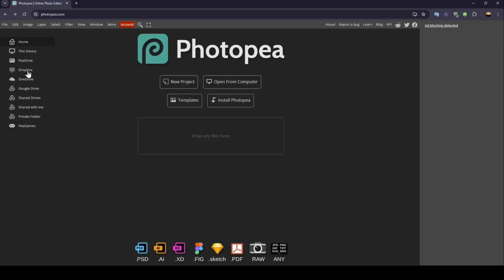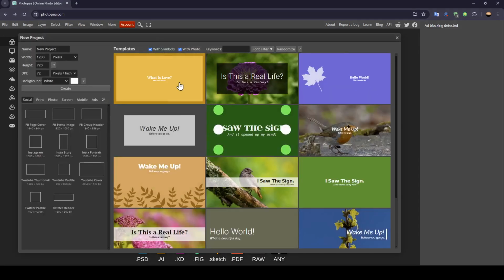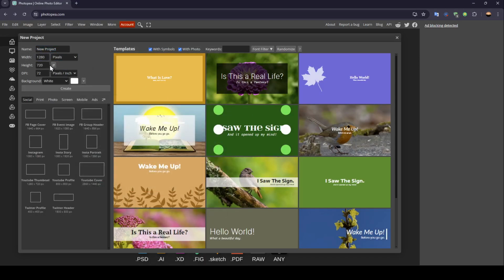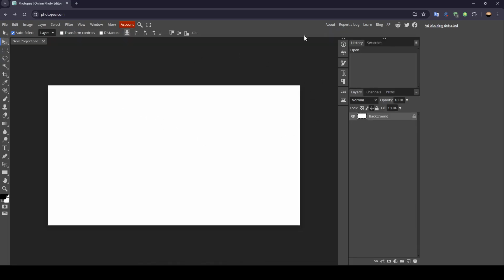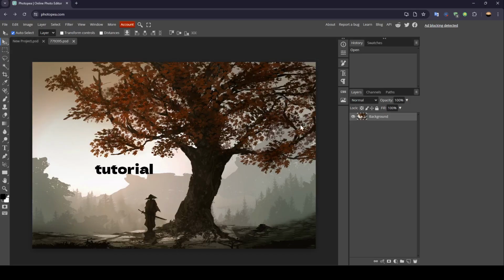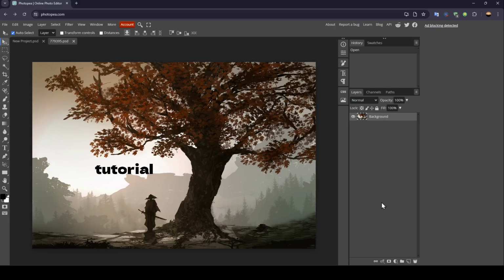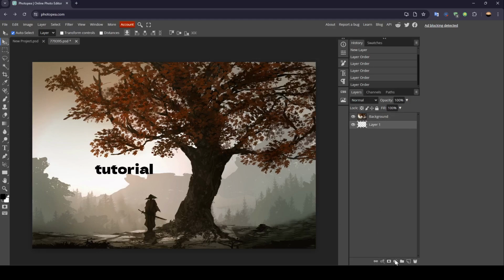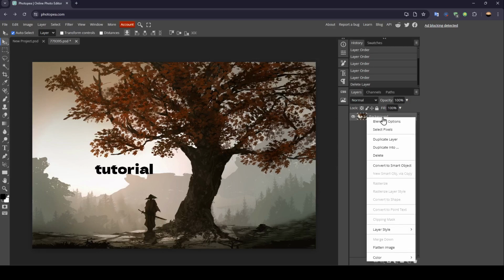How To Get Rid Of Transparent Background In Photopea Tutorial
Today we talk about get rid of transparent background in photopea,photopea,photopea tutorial,photopea remove background,how to use photopea